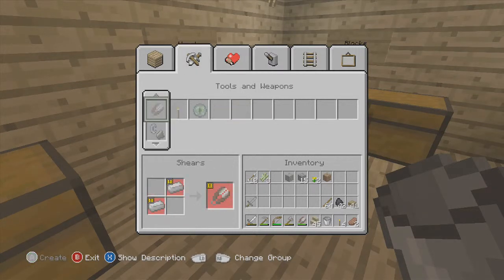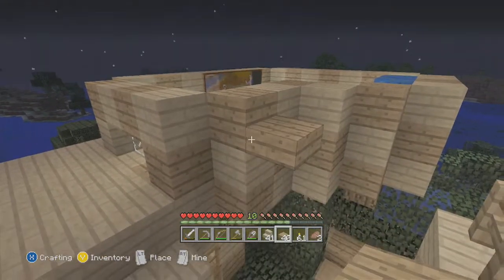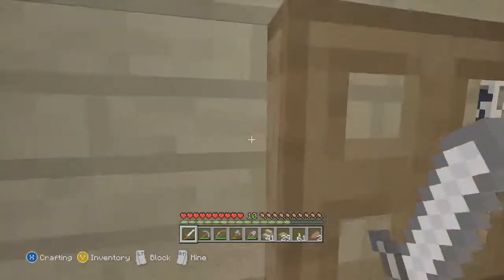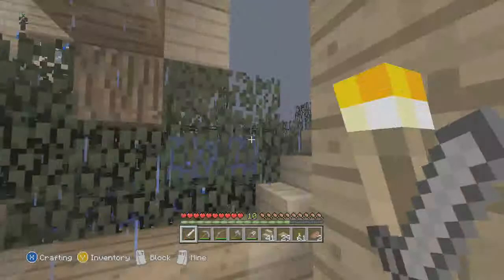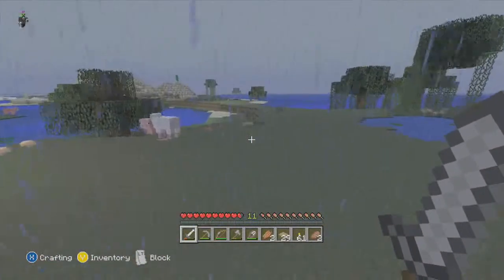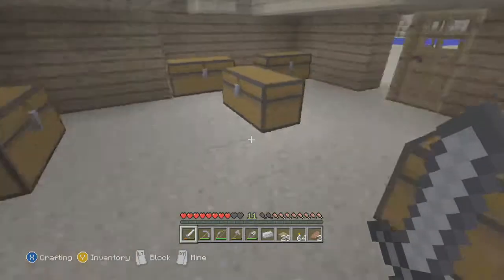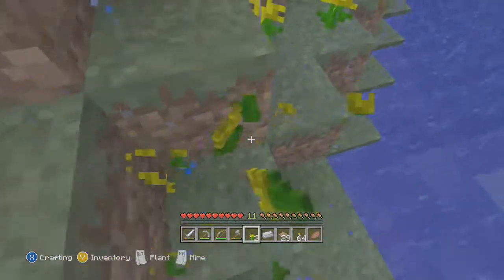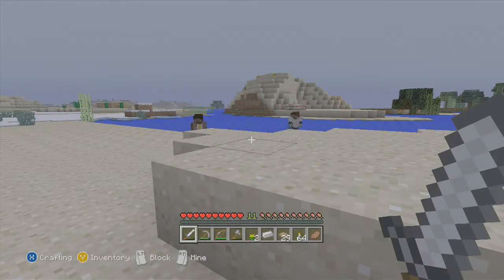PATIO IN MINECRAFT- A Minecraft Life with Andrew and Friends Ep 14